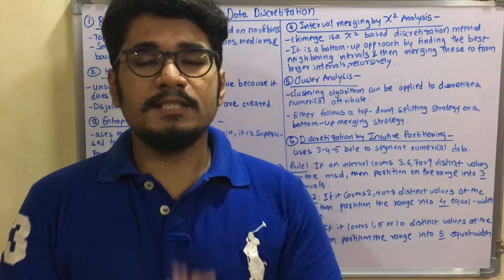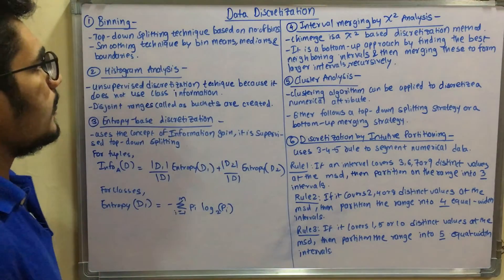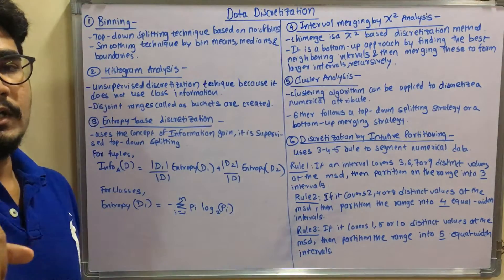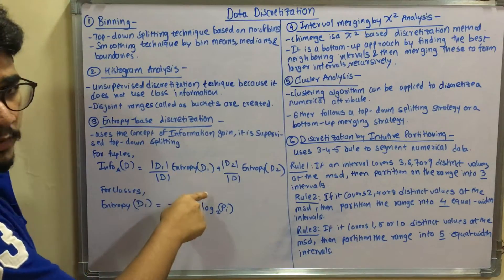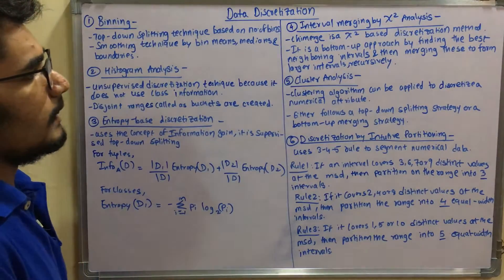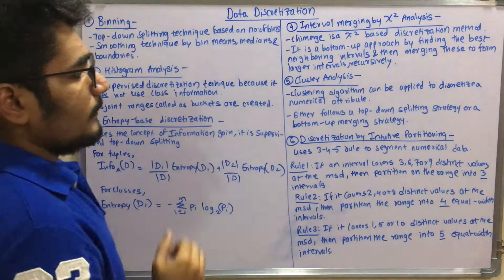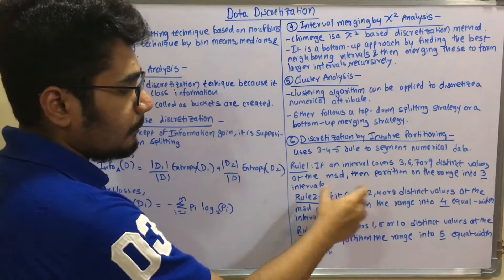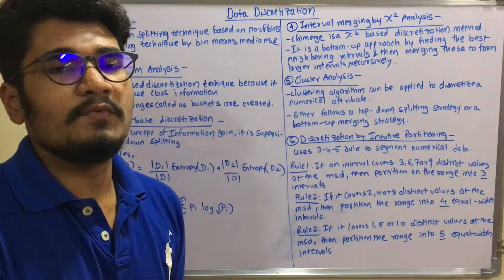Data Mining & Business Intelligence | Tutorial #19 | Data Discretization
Discretization is the process of putting values into buckets so that there are a limited number of possible states